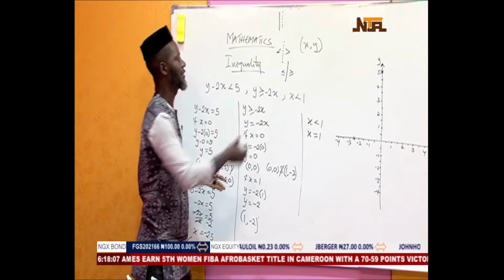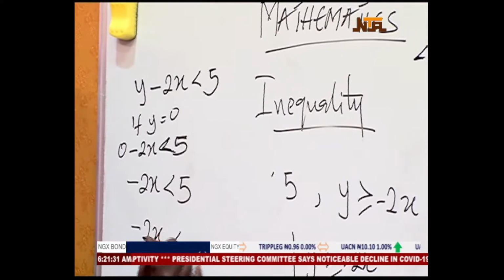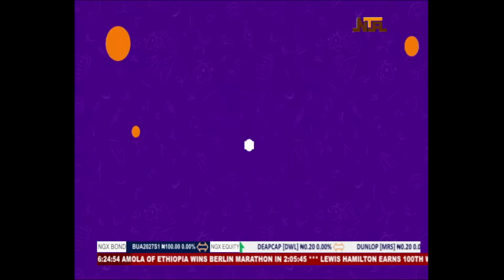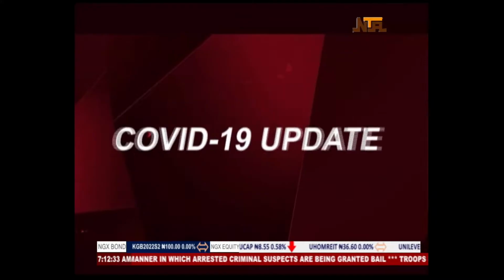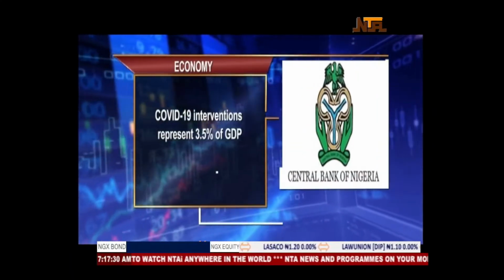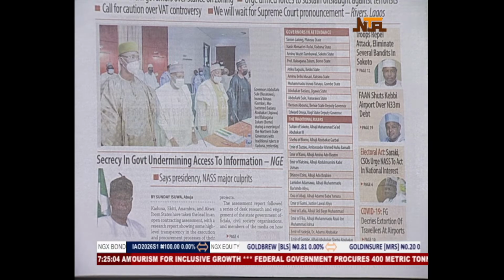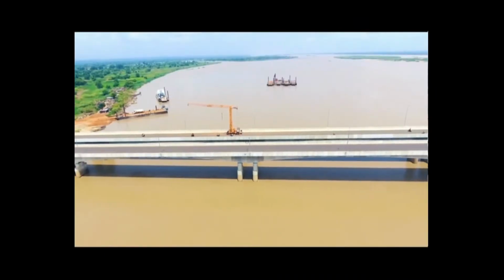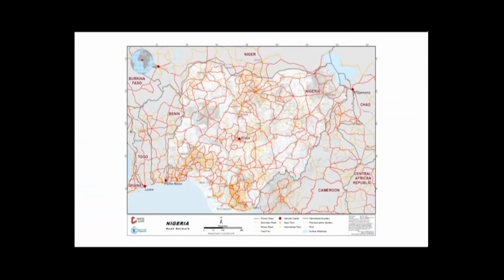NTA News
Abuja, Nigeria